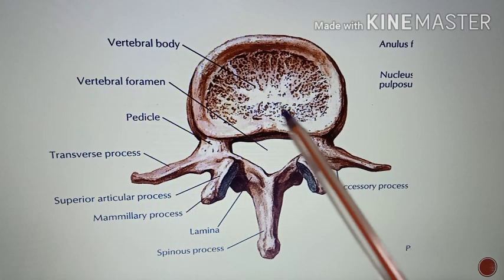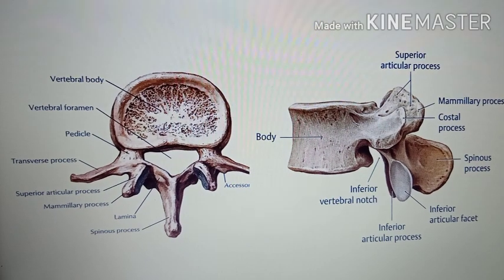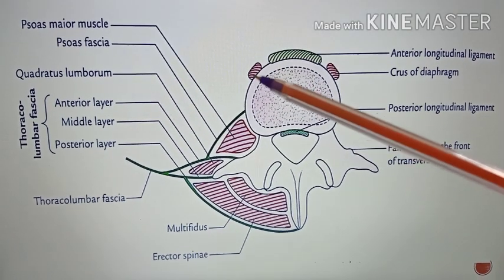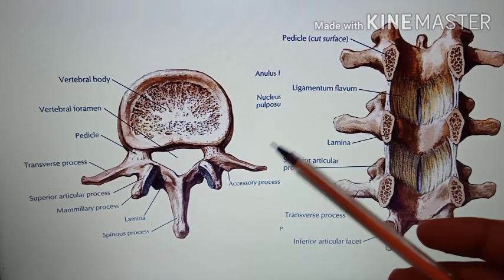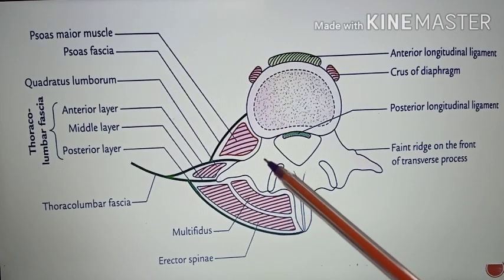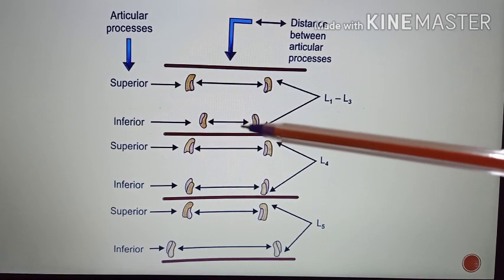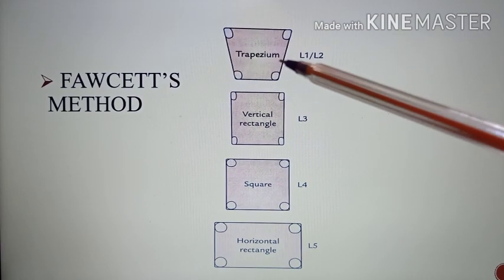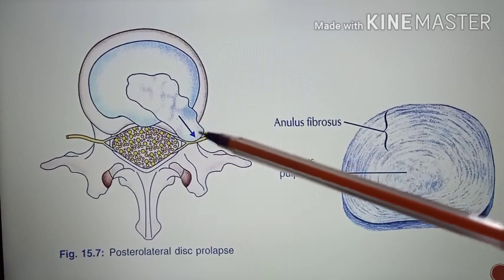LUMBAR VERTEBRA by Dr BENJAMIN WINCENT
It tells us about the features of Lumbar Vertebrae. Video is mainly done so that it would benefit MBBS students.